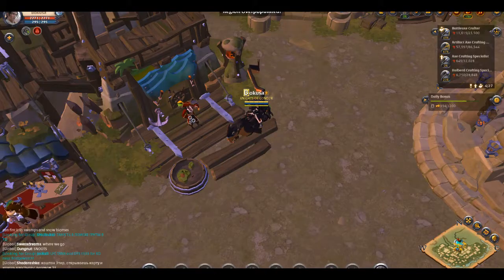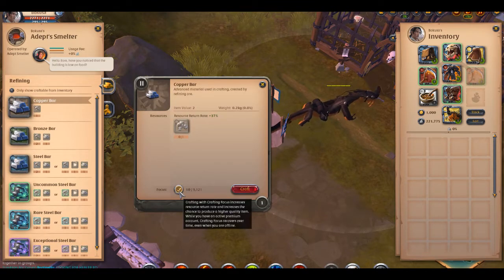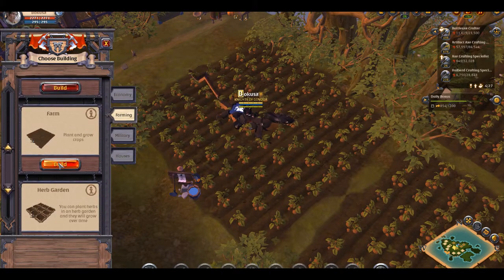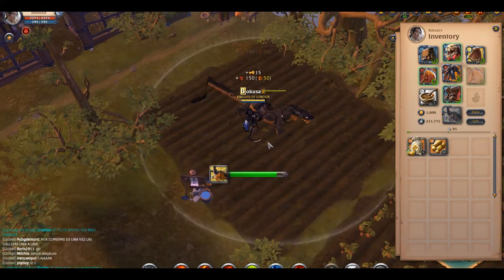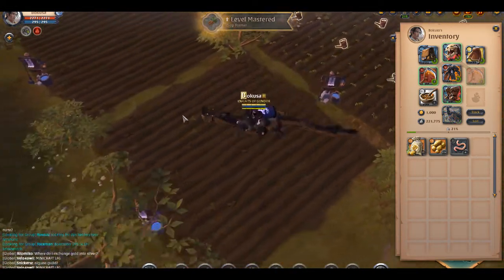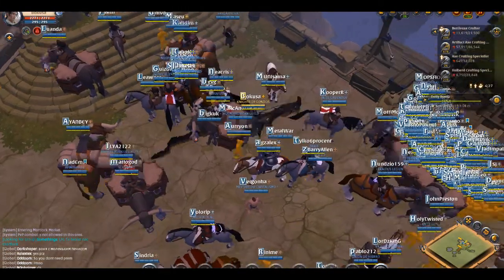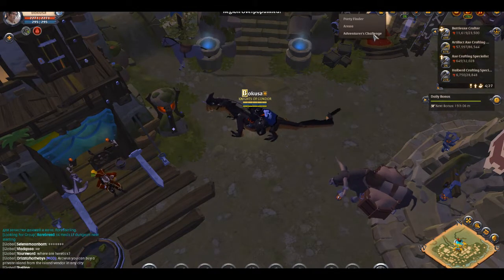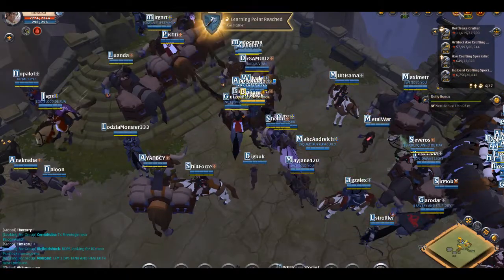Starting off your Personal Island in Albion Online | EXPLAINED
Twitch.tv/chefdusk